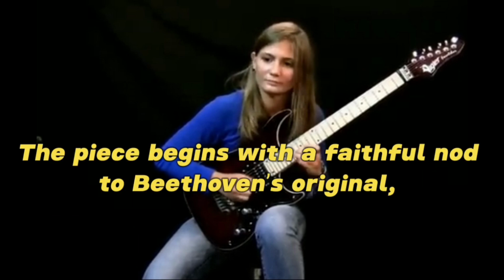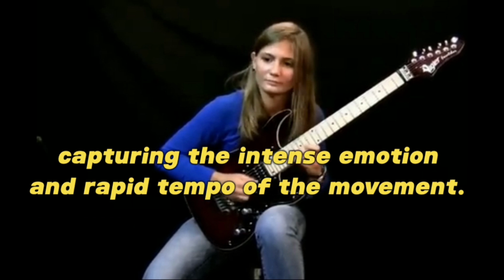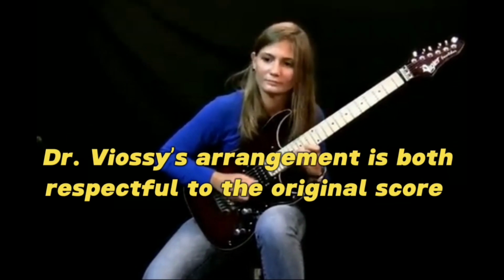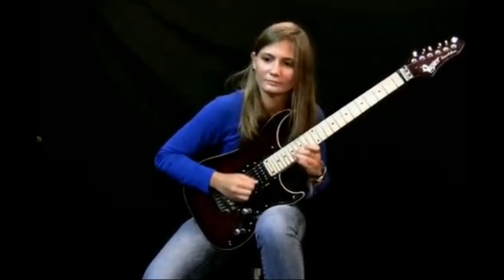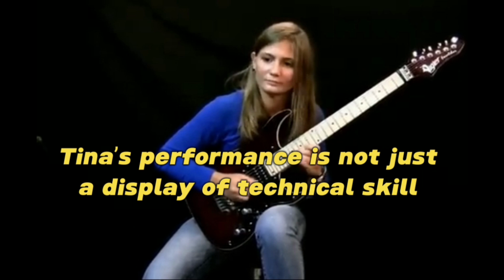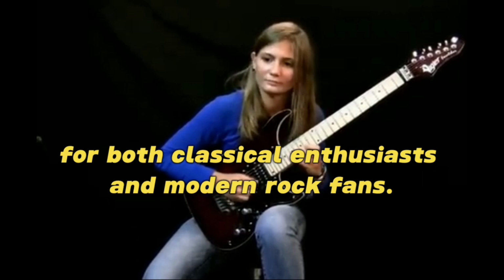Moonlight Sonata (3rd Movement) by Ludwig van Beethoven.Tina S Cover, girlmusic.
Moonlight Sonata (3rd Movement) by Ludwig van Beethoven.
Tina S Cover, Girl Music.

musique, guitare, chanson, instrument de musique, guitariste, cover, tina s, electric guitar, tina s cover, Beethoven, Beethoven cover, tina s guitar, classic, classic music, moonligth sonata, ludwig van beethoven, guitar cover.